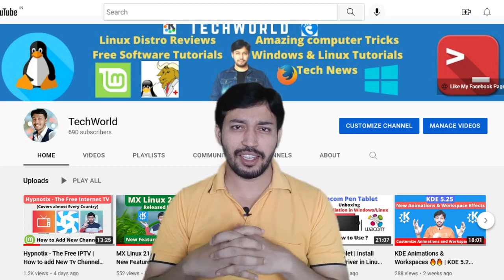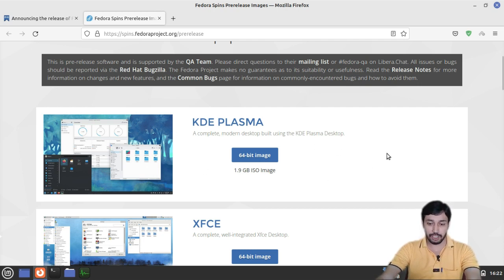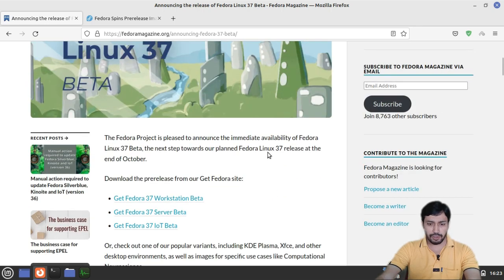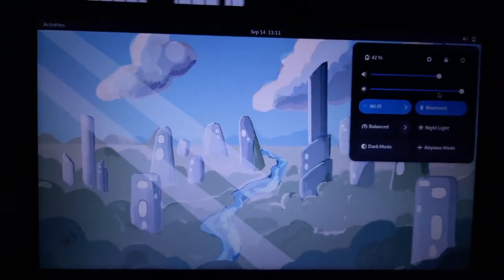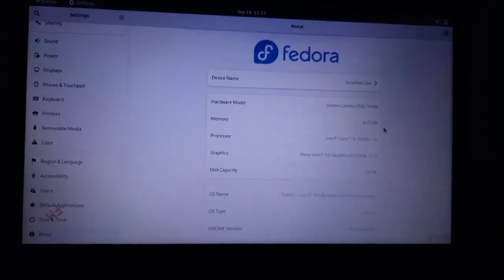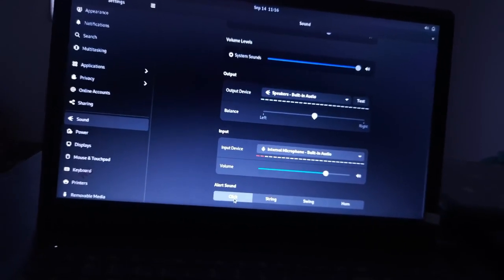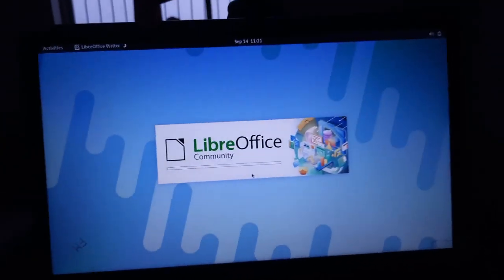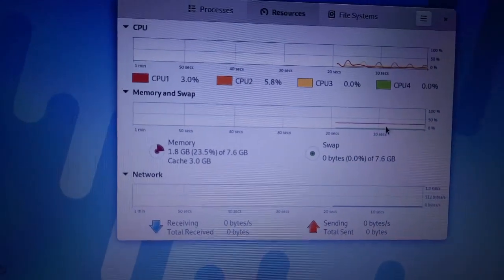Fedora 37 With Gnome 43 | First look | New Features | Fedora Spin Kde 5.26 | Fedora 37 Beta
Much awaited Fedora 37 has released with new Gnome 43 ! See the first look , all the new features and changes. Also Fedora spins with KDE 5.26, MATE, XFCE, LXDE, LXQT, Cinnamon, SOAS, i3 Desktop Environments.
Fedora 37 beta is available for testing. Final version will release soon.

Timelapse.
00:00 Introduction to Fedora 37
01:20 Download Fedora Workstation
03:18 New Features and Changes in Fedora 37
04:04 Fedora Spins : KDE, XFCE, CINNAMON, LXQT,MATE ..
05:15 FEDORA 37 BETA CHANGES
06:29 Fedora 37 Live Demo
08:03 Gnome 43 Toggle buttons
10:04 Gnome 43 Wayland Touch gestures
11:05 Dark and Light mode and Wallpapers
12:34 Fedora Anaconda Installer
13:20 New features in Nautilus 43 File manager
14:28 Gnome calender 43
14:57 Libreoffice 7.4
15:30 Installed apps
15:42 Gnome Calculator 43
16:00 Built in Screenshot/Screen cast Tool
16:28 Ram usage , Update Fedora
17:35 Subscribe the Channel